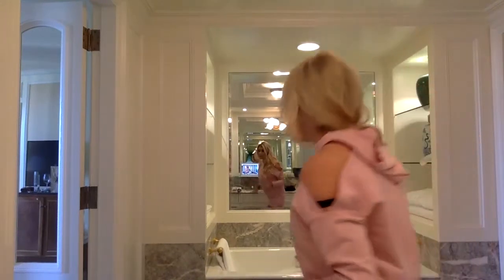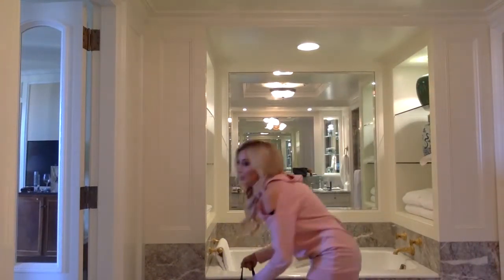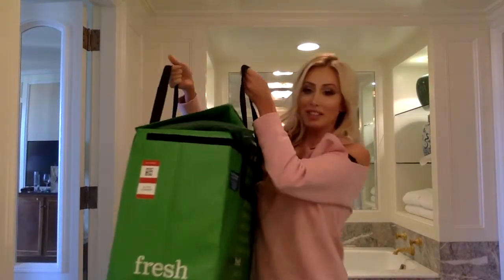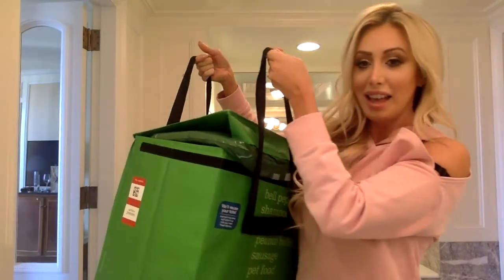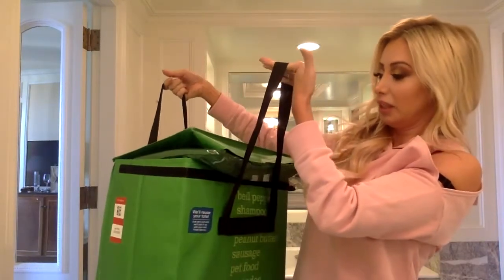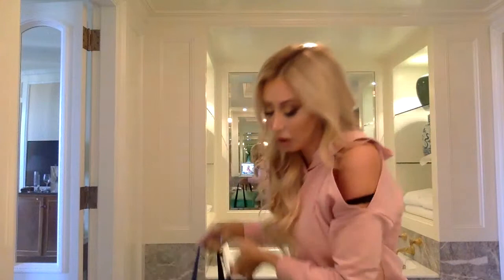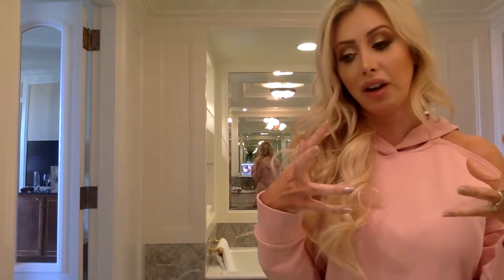Sarah Pendrick Video Diary #3 - Part 2: Egg Freezing on the Road